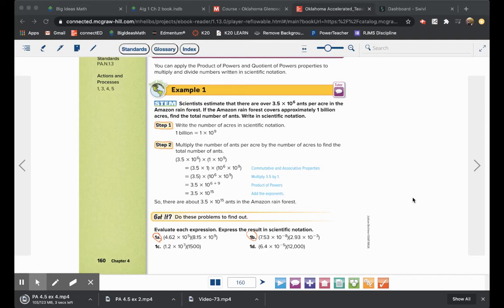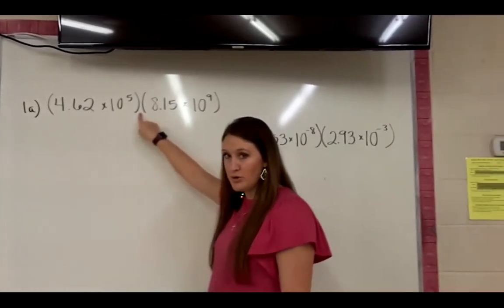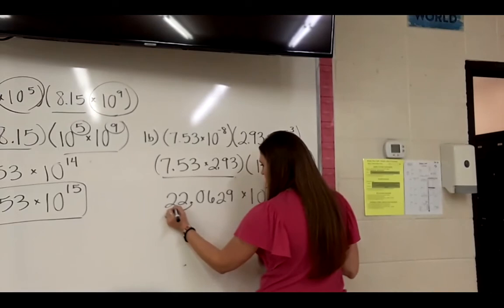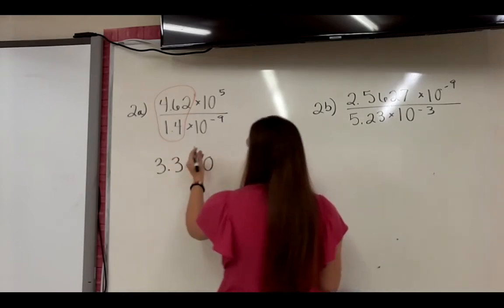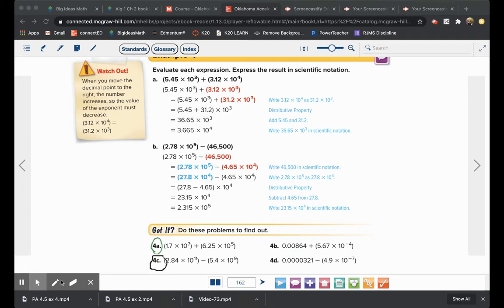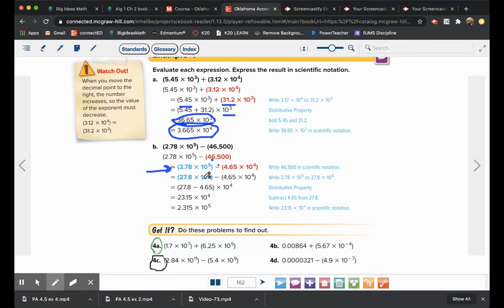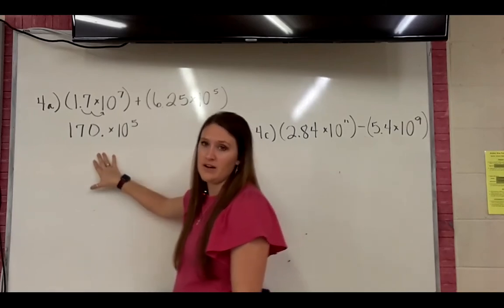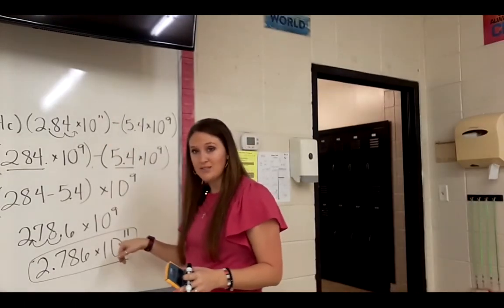Pre-Algebra 4-5 computing with scientific notation